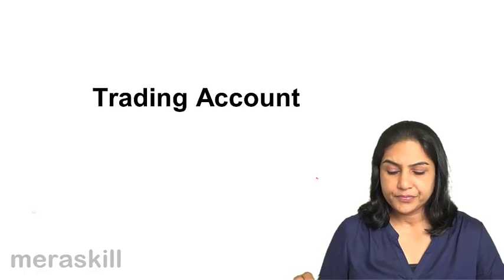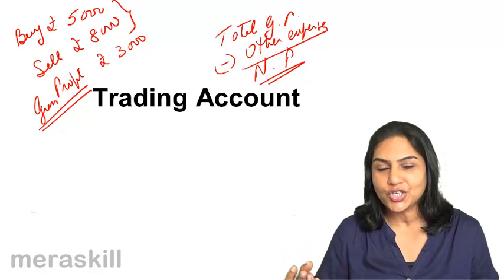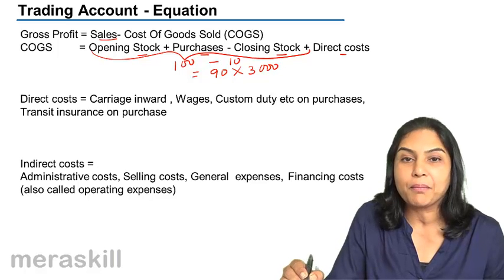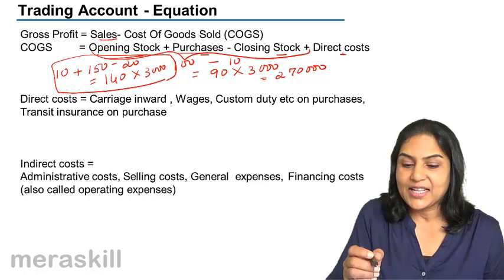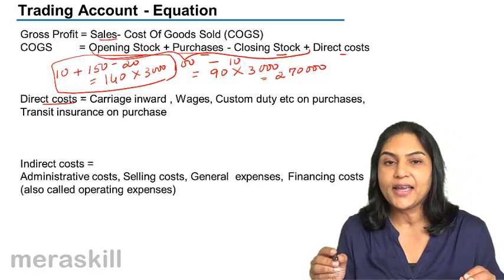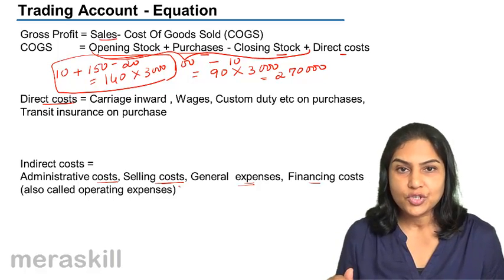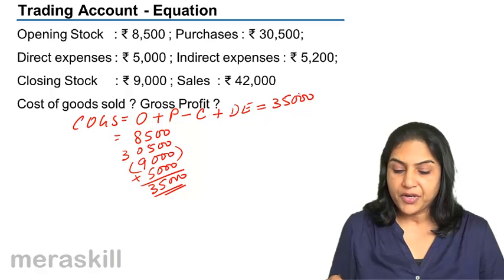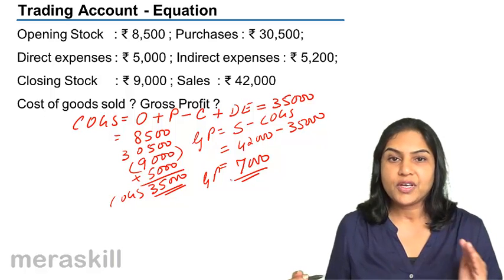Trading A/c through Equation | Final Accounts | CA CPT | CS & CMA Foundation | Class 11 | Class 12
Trading A/c through Equation, Learn for Free Final Accounts, We have covered Introduction to Trading A/c, Profit & Loss Account, Balance Sheet and Manufacturing Accounts.